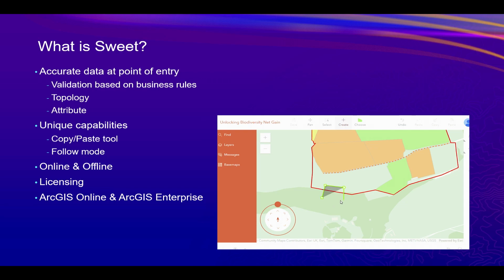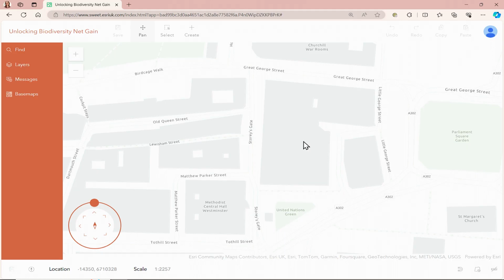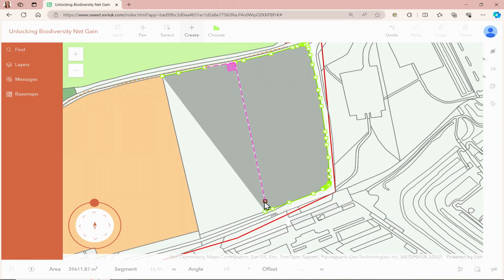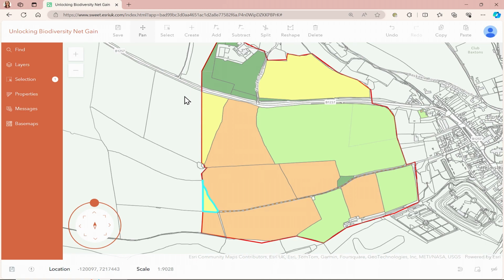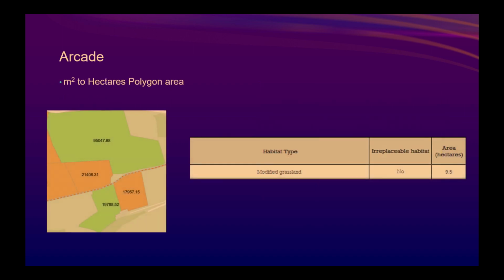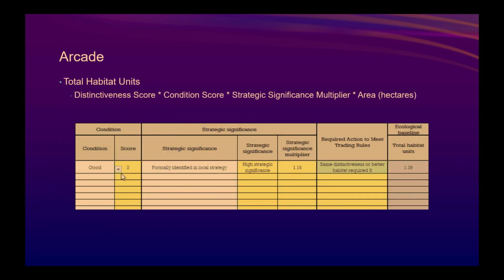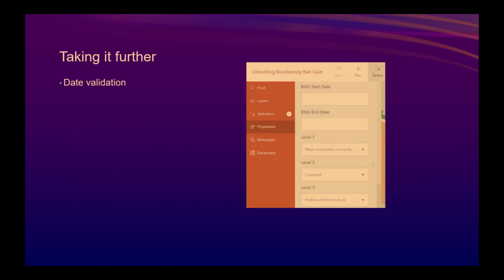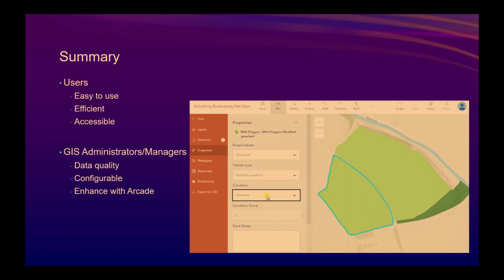Unlocking Biodiversity Net Gain with Sweet for ArcGIS - Esri UK - AC24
To plan, manage and achieve Biodiversity Net Gain efficiently, organisations need to be able to accurately map land use and easily understand what impact changes will have. With Sweet for ArcGIS, the complexity is configured behind the scenes to provide an intuitive editing experience for non-GIS users. By enforcing your business rules as edits are made, Sweet ensures your data stays accurate and, with the right feedback configured, you can help users understand the impact of their edits as they are working. Enjoy a behind the scenes tour of Sweet for ArcGIS and learn how it could be configured to support a Biodiversity Net Gain workflow.

Speakers: Carmel Connolly, Freya Butler